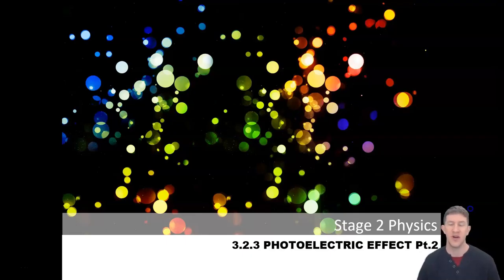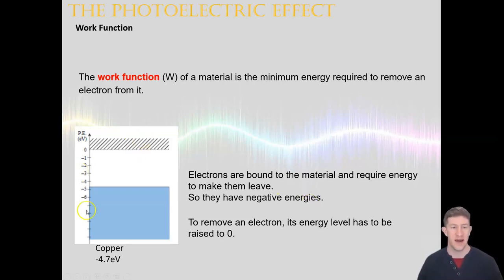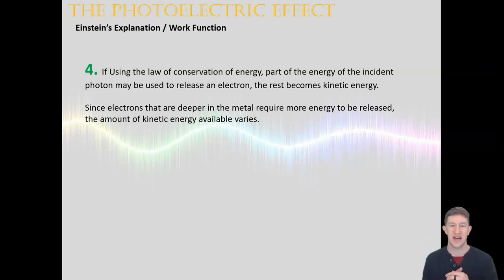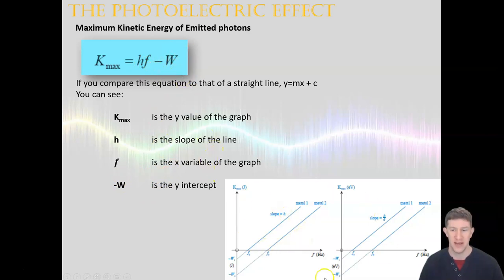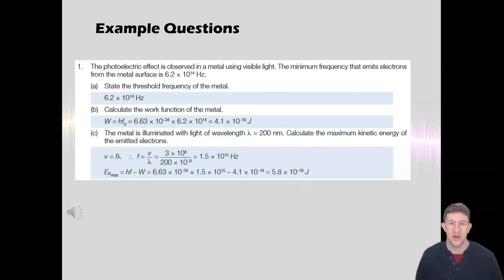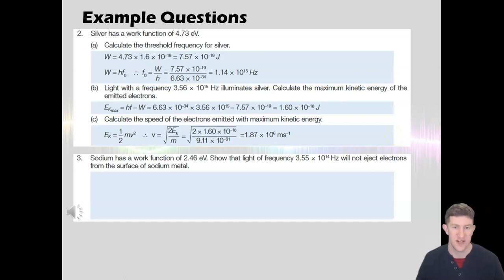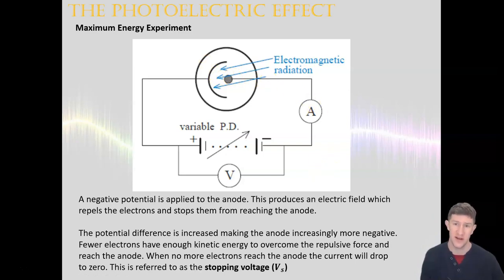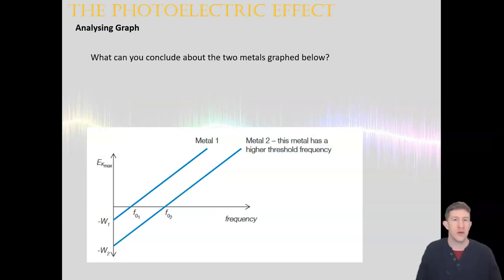3.2.3 photoelectric effect pt. 2